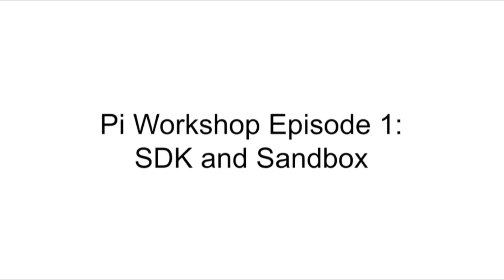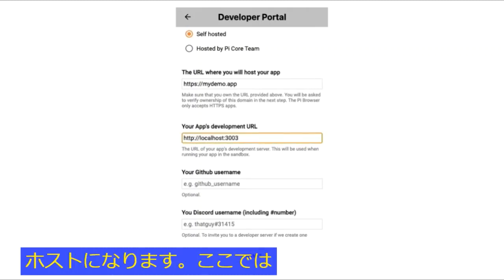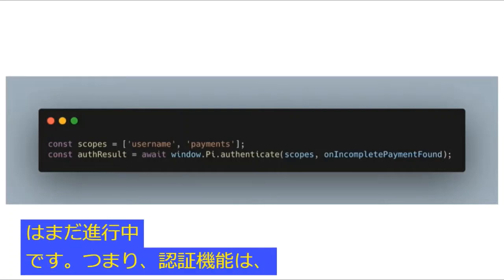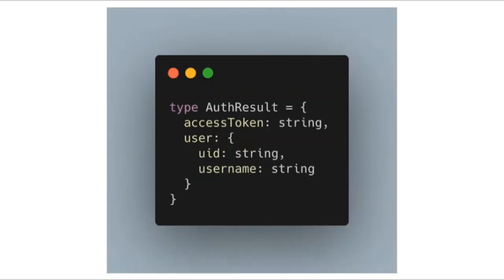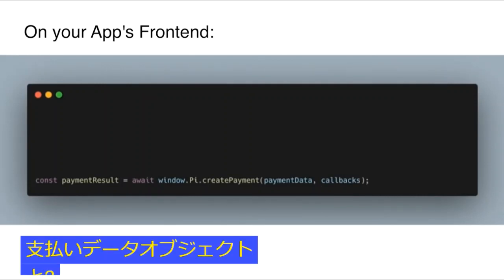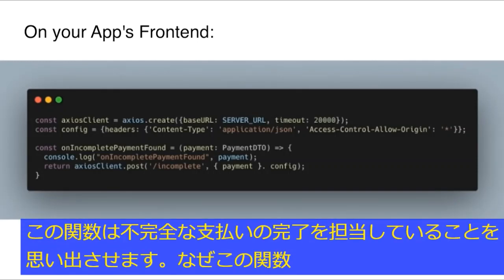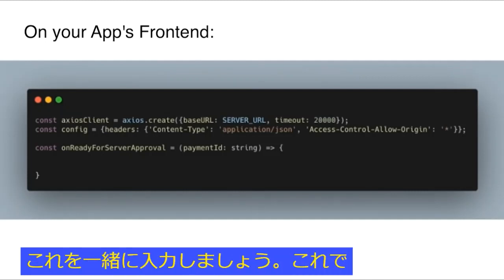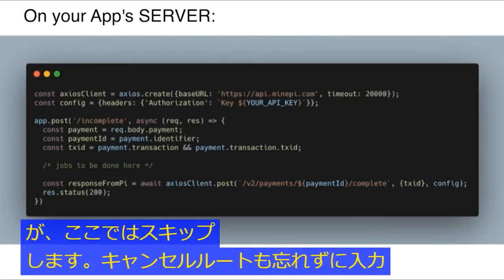【暗号通貨】 Pi Network パイハッカソンワークショップ SDK ＆ SandboxとPi App Engine Demo【日本語字幕】BuildPi2gether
Pi Network パイハッカソンワークショップ
SDK & Sandbox (Pi Hackathon Workshop)
Pi App Engine Demo(Pi Hackathon Workshop)

パイチューバー（πTuber）の蜂野一です。

Pi Network（パイネットワーク）とは？

仮想通貨πのマイニングです。
毎日１タップするだけ！
完全無料案件です。
（逆に投資金必要といわれたらその人が詐欺師です。）

ただし、将来的に無価値になるかもしれませんし、MOONするかもしれません。

もしかしたら・・、という気持ちで参加するのが良いです。

Invitation code：makoto358

上記紹介コードで登録した方
上記コード入力で１πゲット！＆マイニングスピードup（３日後から）

また、ユーザーネーム（ニックネーム）を連絡くださった方には以下の特典

・Security circleに追加させていただきます。
・π情報の日本語LINEチャットルームにご招待
・優先的にお得情報をお届け（LINE@で発信します）